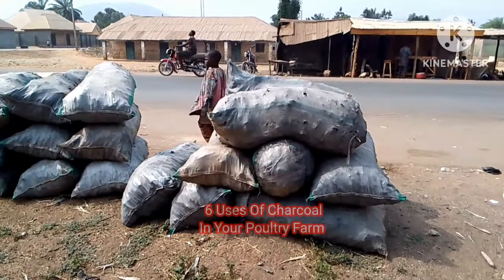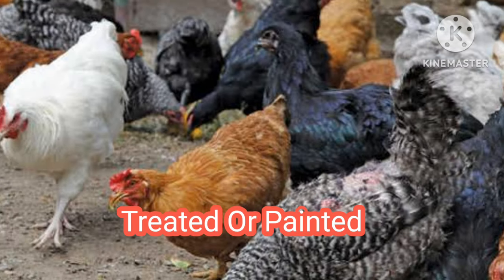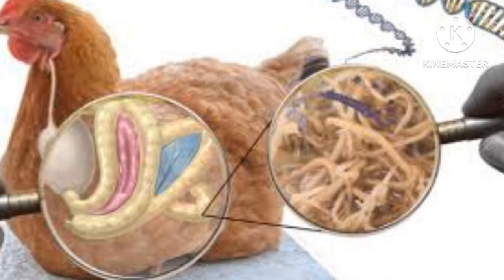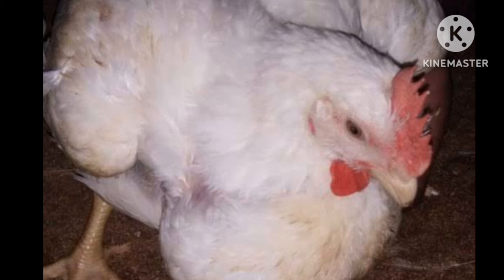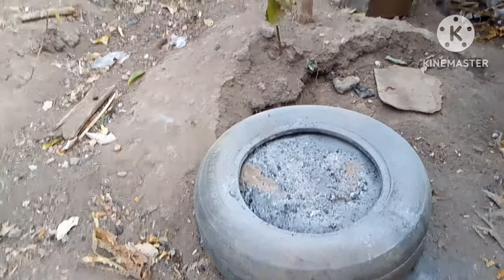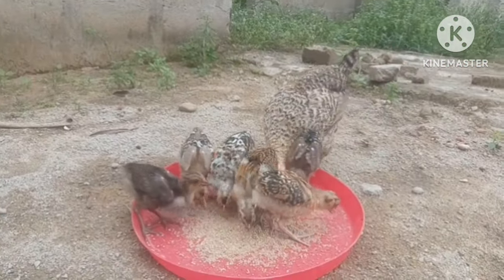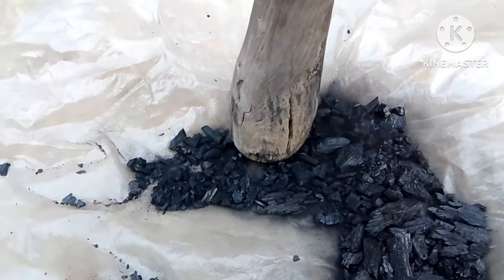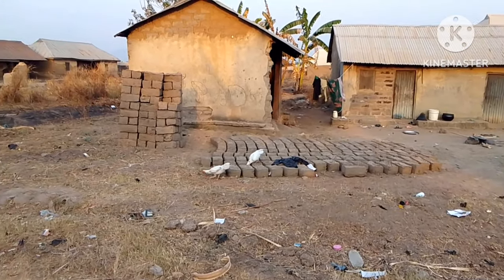How The Use Of Charcoal Can Improve Your Poultry Farm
This video explains how the use of charcoal can improve your farm fortunes.